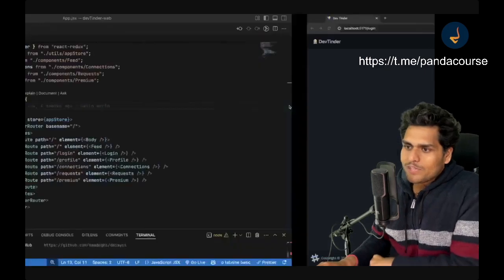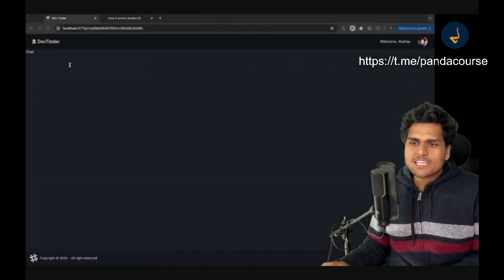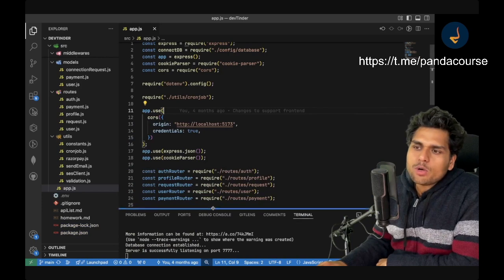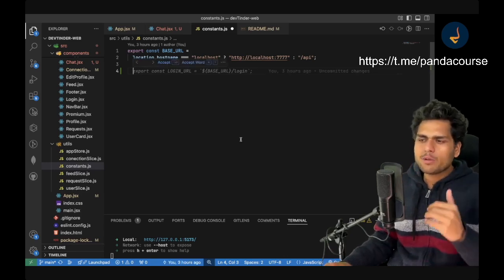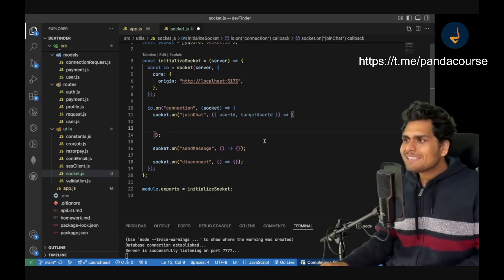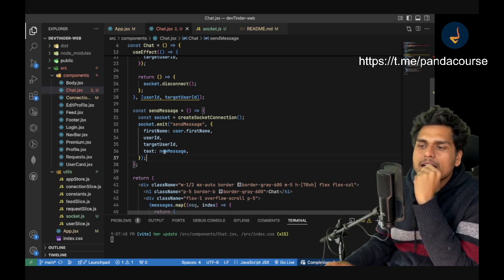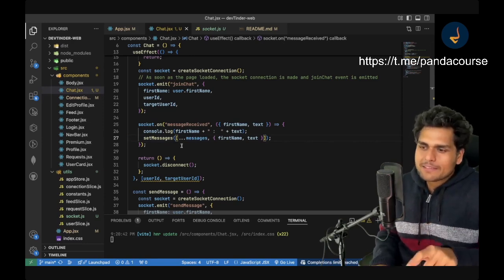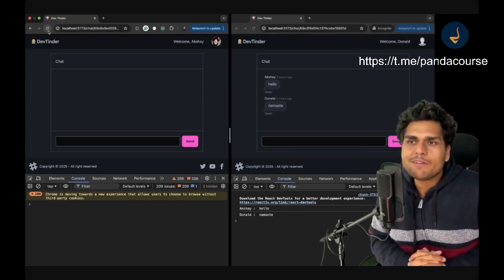S3E8 web socket and socketIo